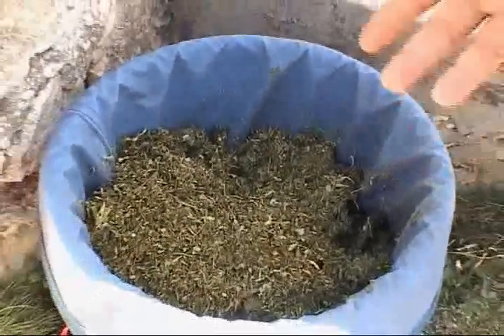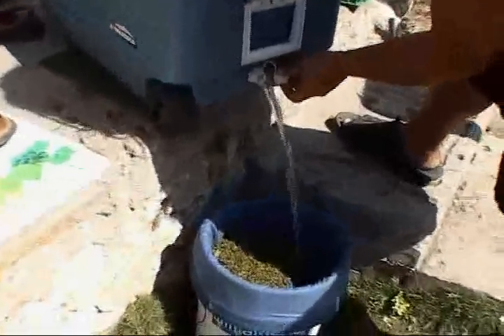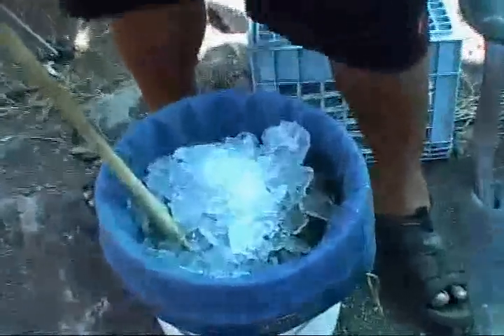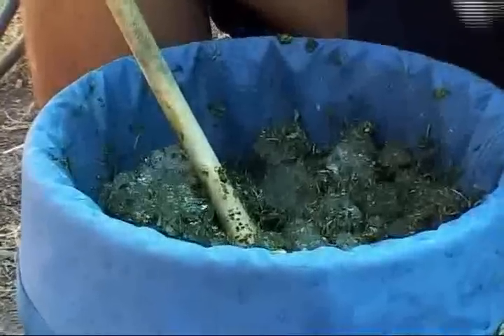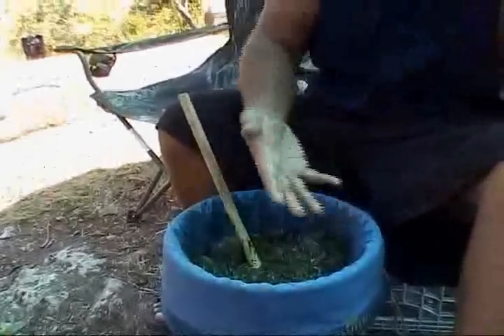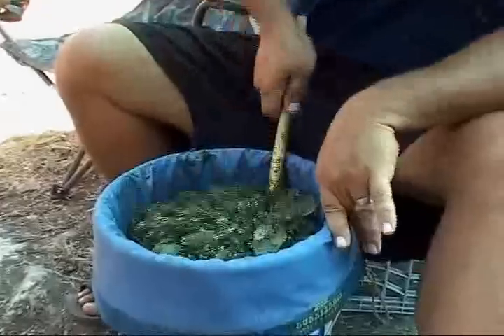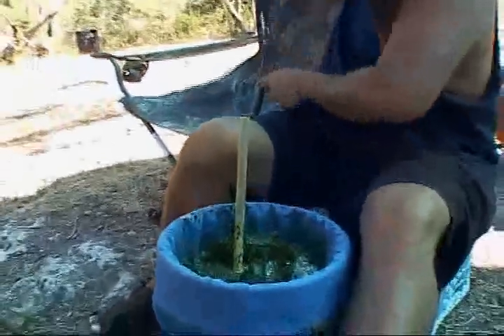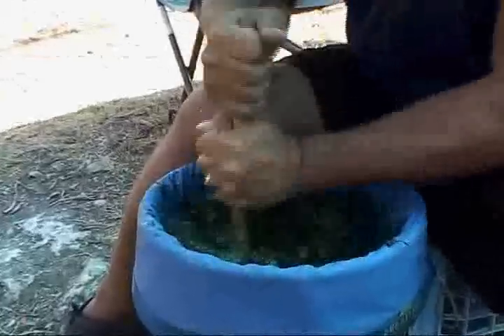Bubble Bag Hashish From Shake, Leaf or Bud (Part 1 of 8)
How to make Bubble Bag Hashish. Part 1 of 8